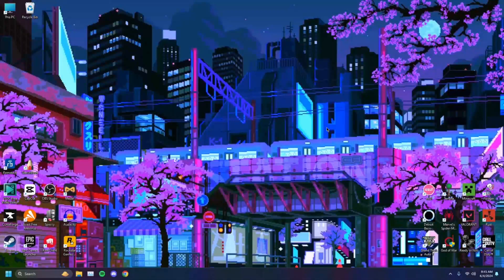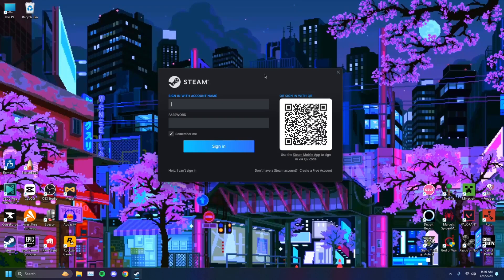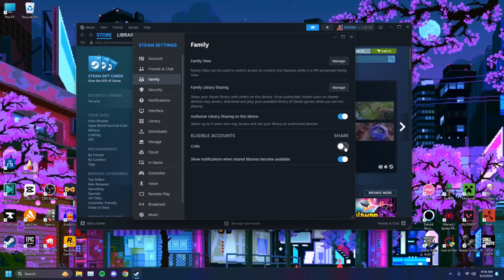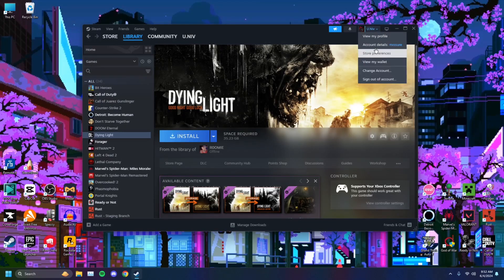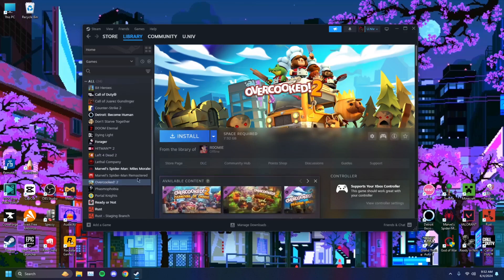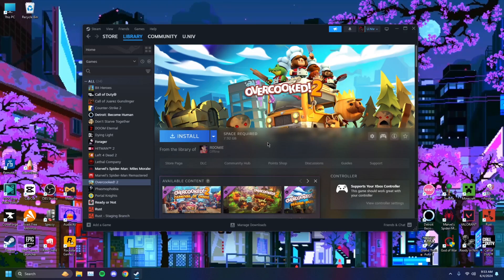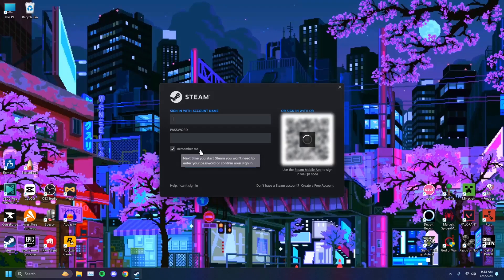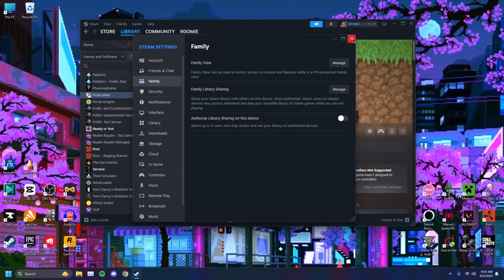How does Steam Family Sharing work in 2024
How does steam family sharing work 2024

Whether you're new to Steam or just looking to share your library with family and friends, this video will walk you through everything you need to know about Steam Family Sharing.